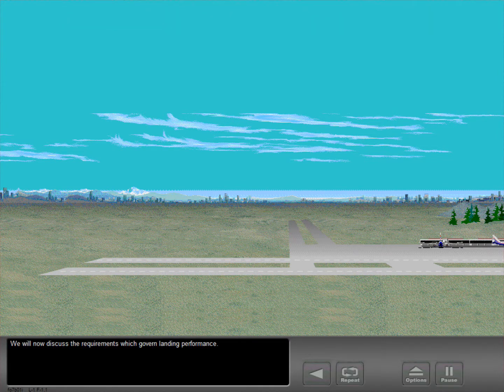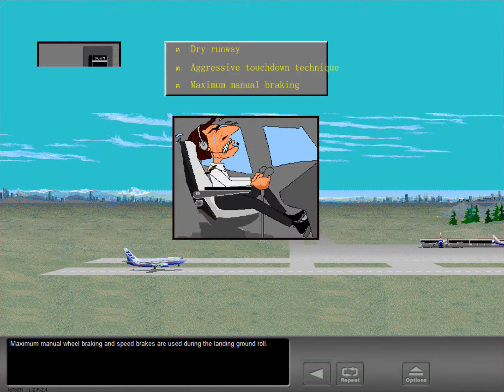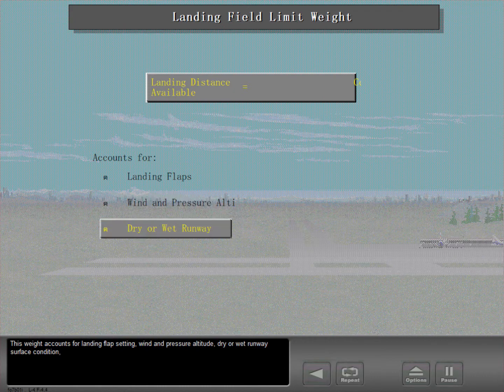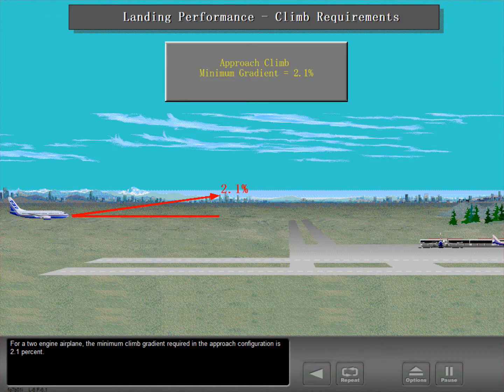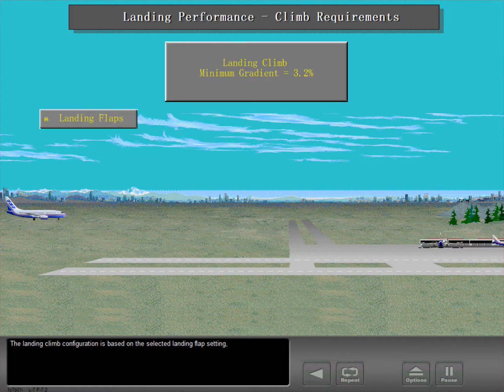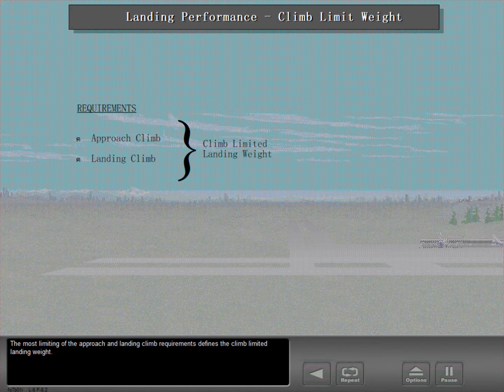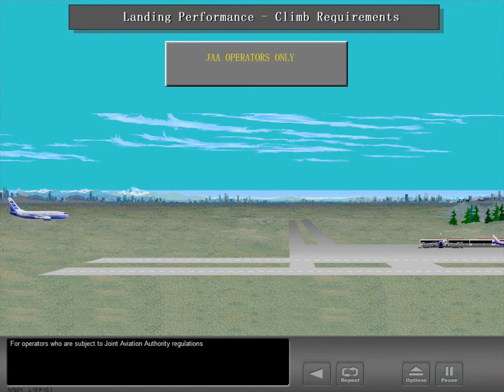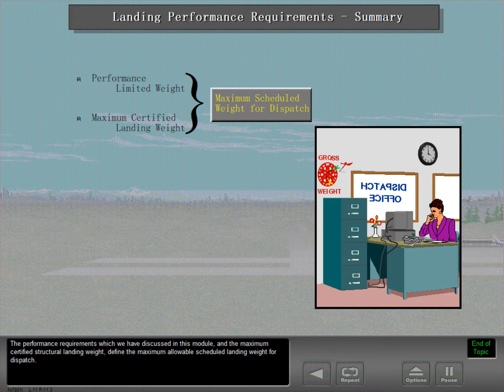2 Landing Performance Requirements